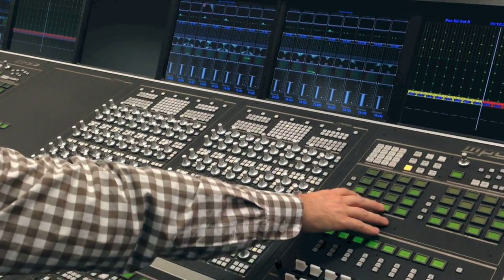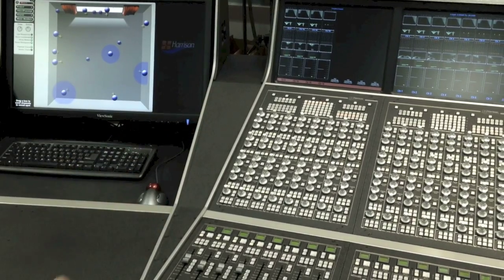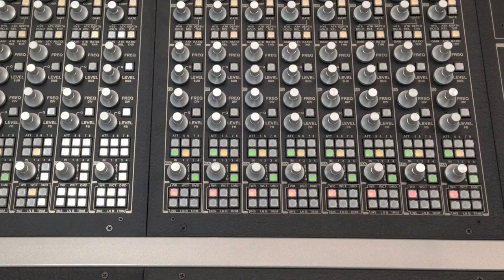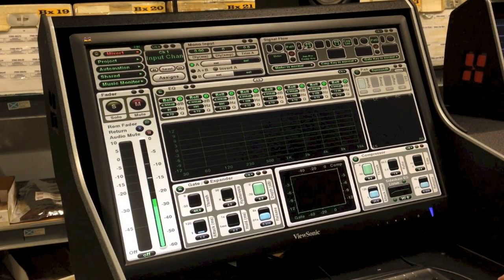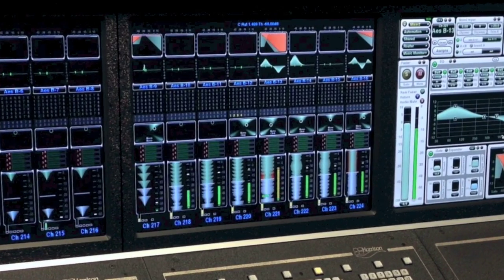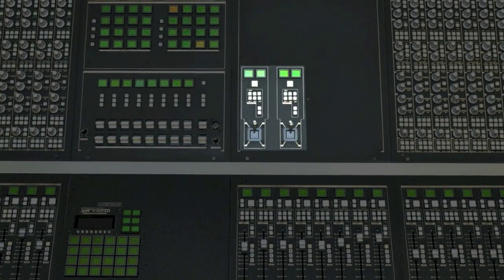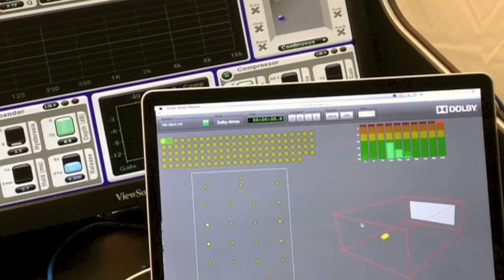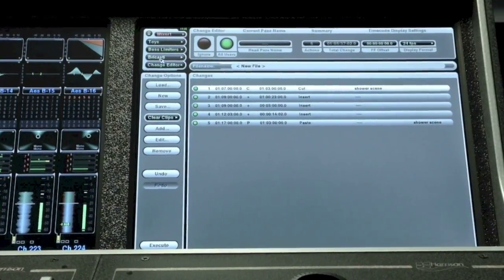Harrison MPC5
An overview of the Harrison MPC5 Film Console. (Dolby Atmos RMU is required for Atmos content creation)